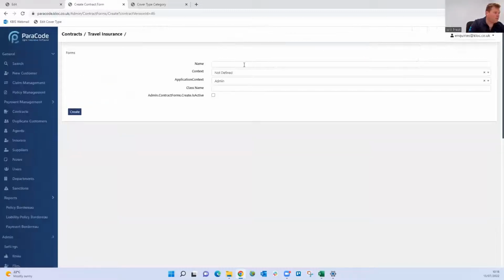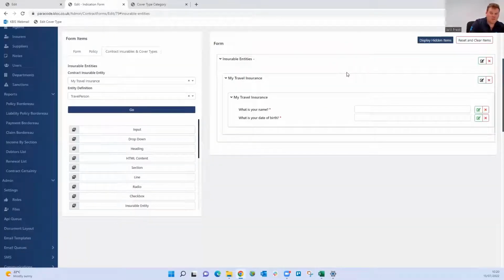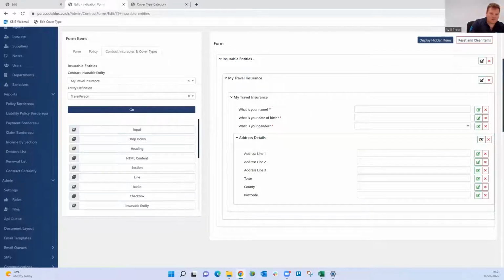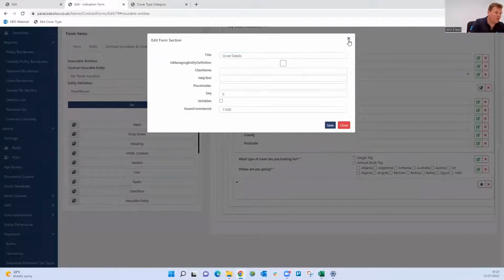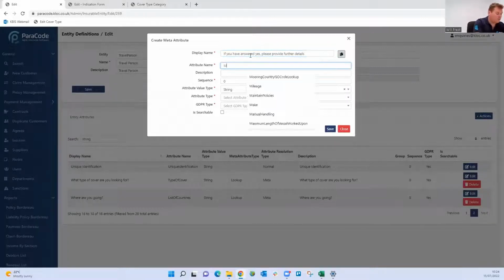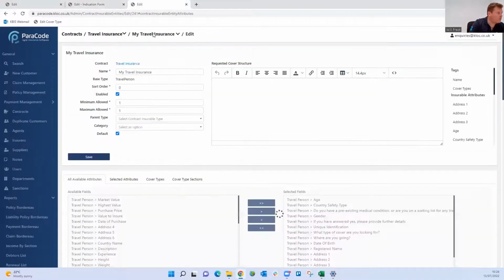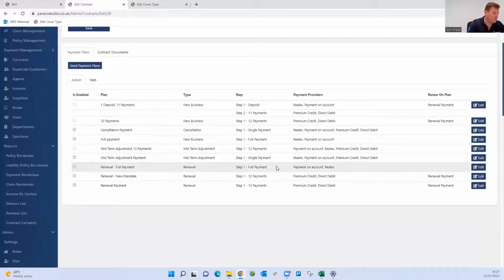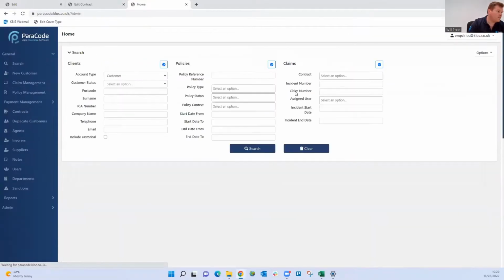How to build an insurance product in under an hour using ParaCode - Part 4 of 5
Part 4/5. Watch our Product Specialist walk you through how to build a product using the ParaCode platform, start to finish in less than an hour. If you have any questions please leave them below in the comments.

ParaCode is the most advanced cloud-based insurance policy administration and claims management software for insurers, brokers, MGAs and coverholders. It is a fully flexible, end-to-end platform that was designed by insurance professionals and built by software development experts to allow anyone to quickly and easily build and manage any insurance product.